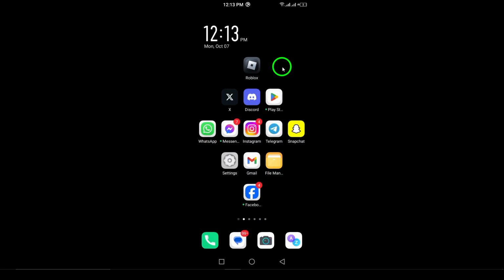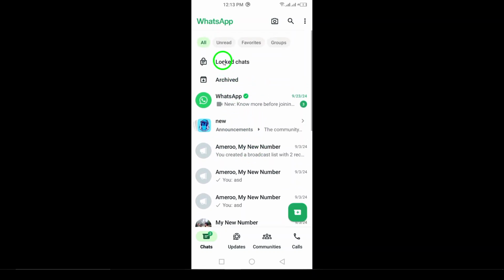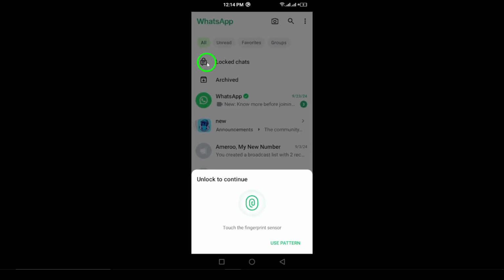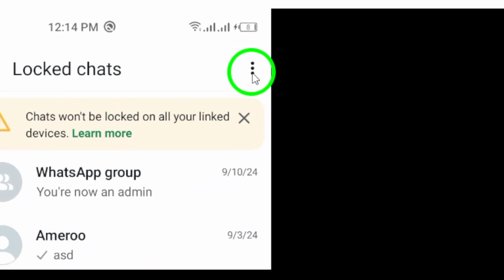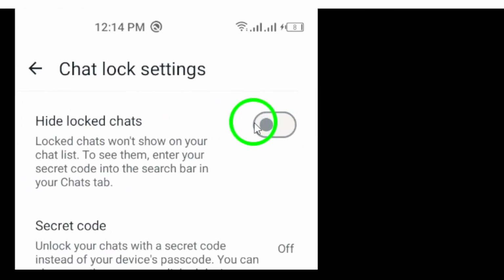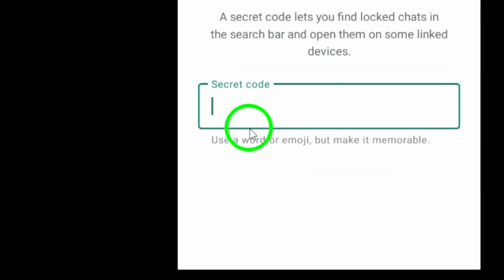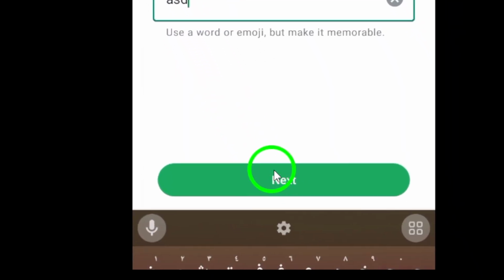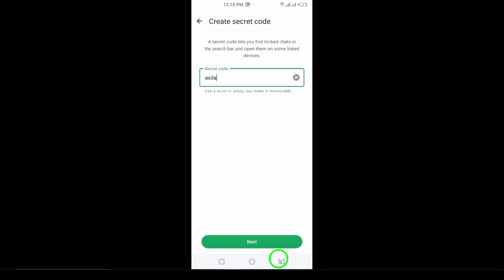How to Lock Chat on WhatsApp With A Secret Code (Updated)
Learn how to lock your chat on WhatsApp with a secret code to enhance your privacy and secure your conversations. This updated feature is a must-know for anyone who values their privacy and wants to keep their messages protected.

Steps:
1. Open WhatsApp on your android device.
2. Swipe down on the chat page.
3. Now you will see the locked hidden chat icon; tap on it.
4. Scan your fingerprint or verify your password.
5. Tap the three dots at the top right.
6. Tap "Chat lock settings."
7. Tap "Secret code."
8. Enter your code, then tap Next.

Chapters:
00:00 Intro
00:12 Soultion
01:05 Outro